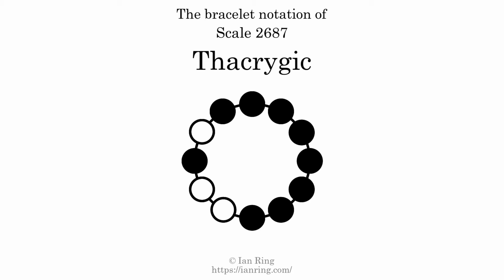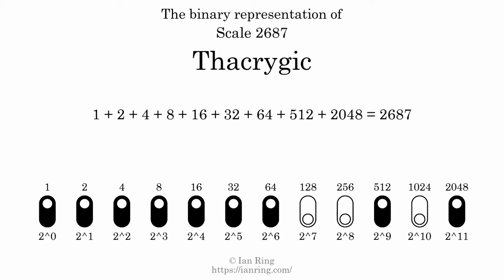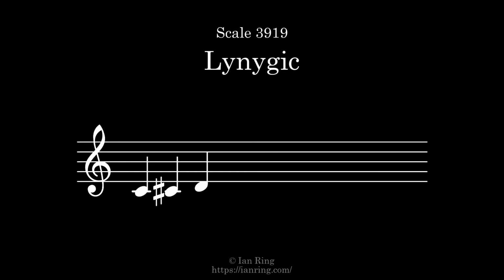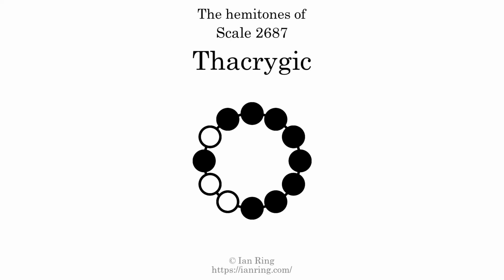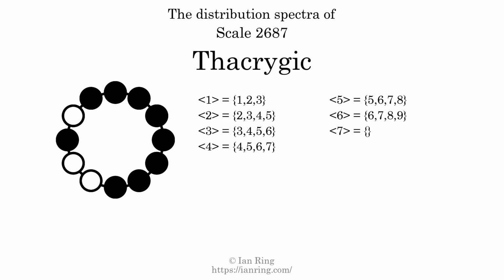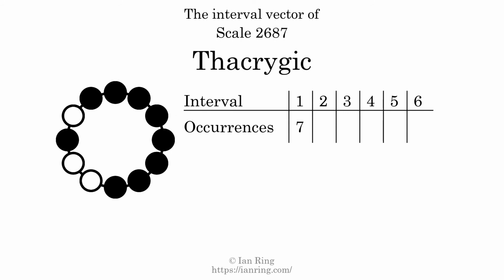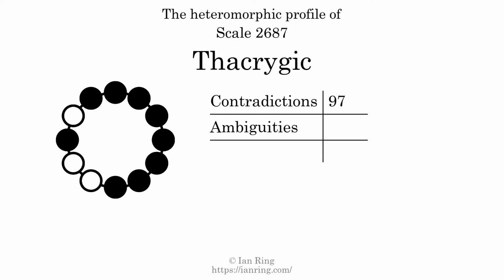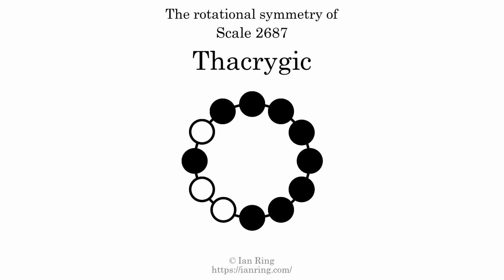Scale 2687: Thacrygic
More than you will ever need to know about Scale 2687, an enneatonic scale also known as "Thacrygic". Part of an enormous series of scale analysis videos by The Exciting Universe Of Music Theory.